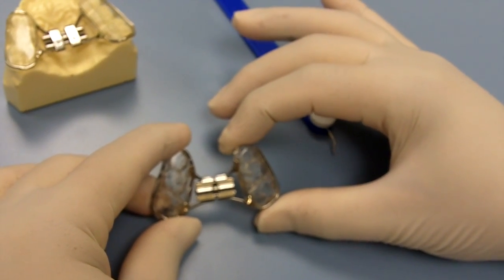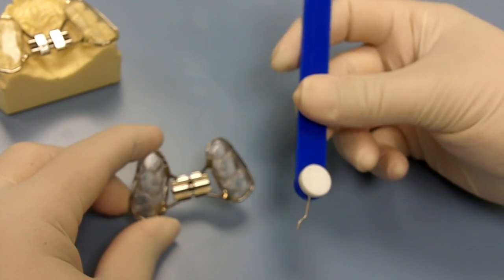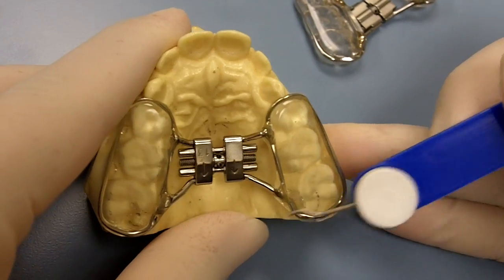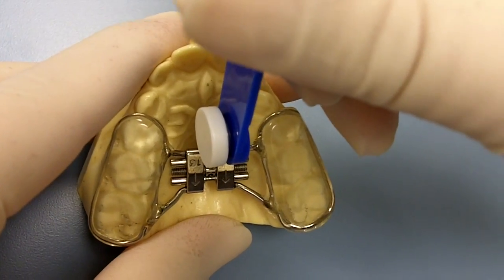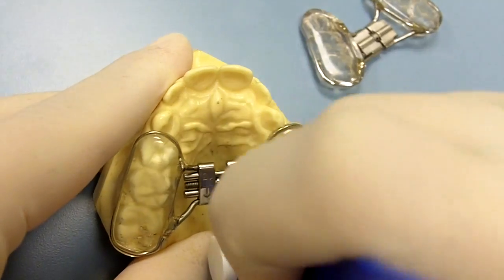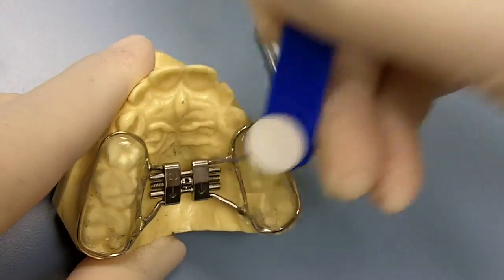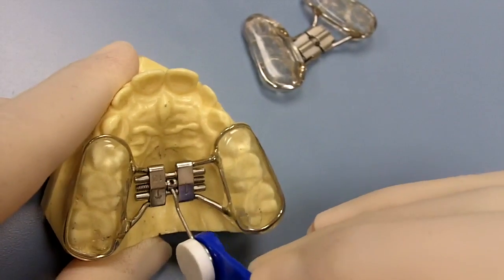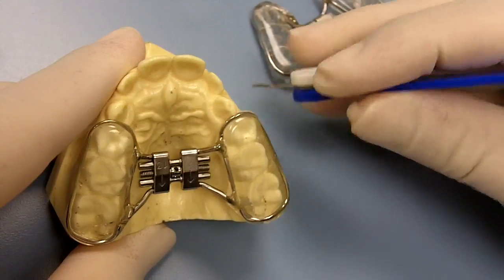Braces expander instructions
Beattie Family Orthodontics giving step by step instructions for making turns on your expander.